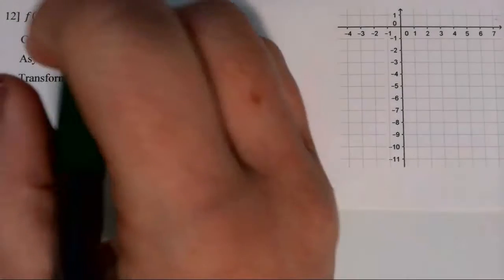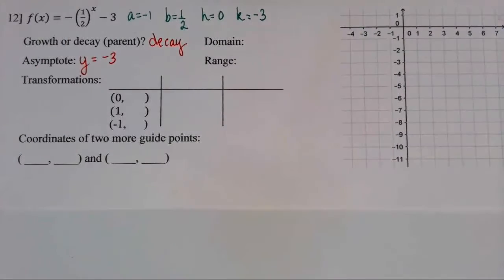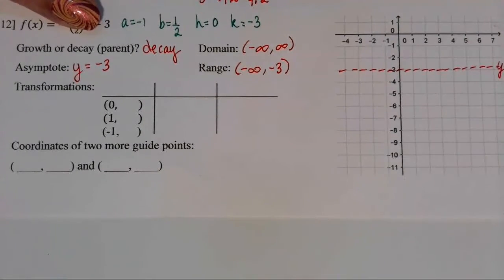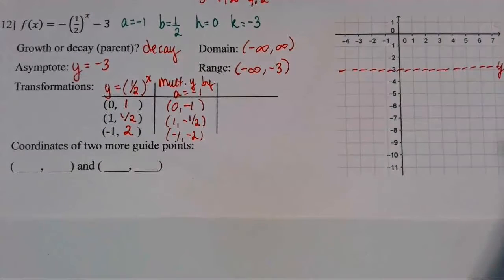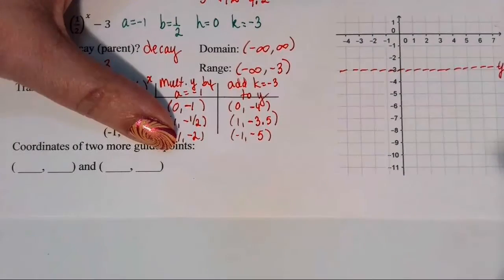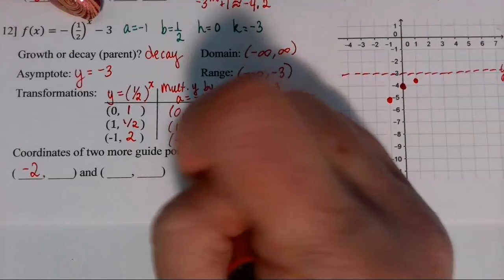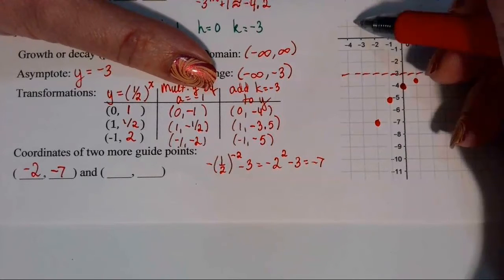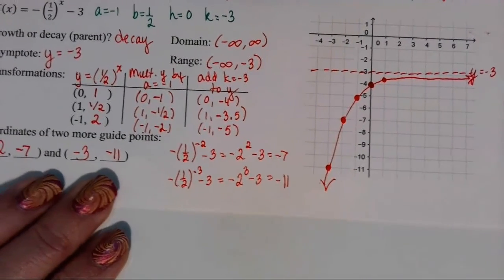U4L1 WS#12 Graph y=-0.5^x-3